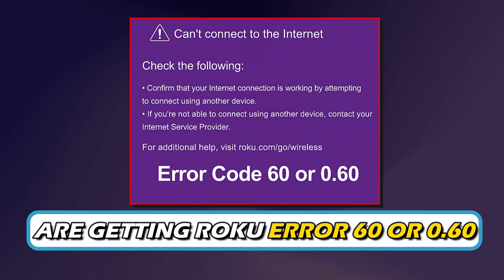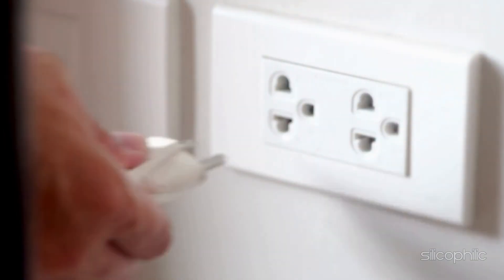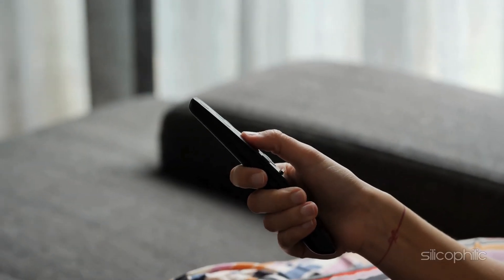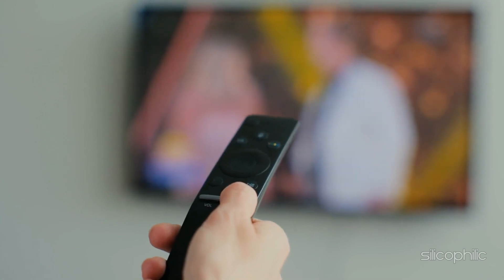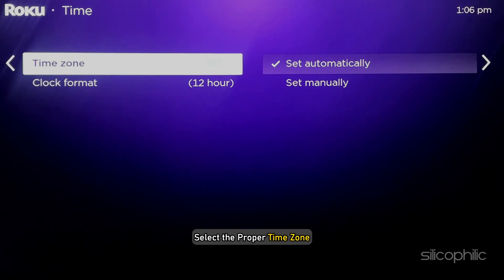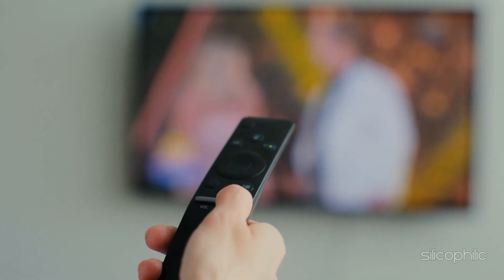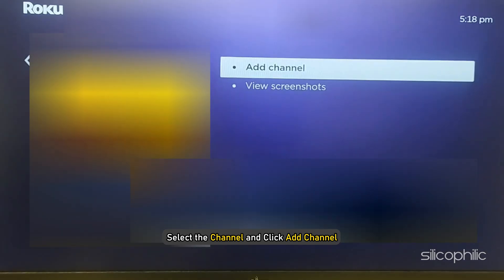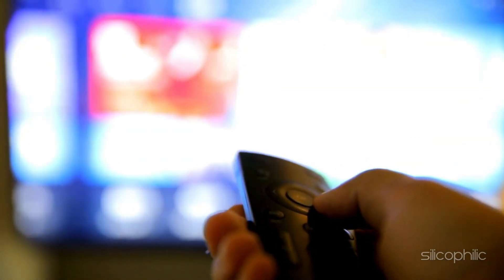How to Fix Roku Error 60/0.60: Step-by-Step Guide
Fixing Roku Error 60/0.60 can involve several steps. Here's a comprehensive guide to help you troubleshoot and resolve the issue:

Roku is a popular brand of digital media players that provides access to a wide range of streaming services and channels on your TV. Here are some details about Roku:

History and Overview:
Founded: Roku, Inc. was founded in 2002 by Anthony Wood.
Headquarters: Los Gatos, California, USA.
First Product: The first Roku player, developed in collaboration with Netflix, was launched in 2008.
Product Lineup:
Roku offers a variety of devices, including:

Roku Express:

Affordable entry-level streaming device.
Provides 1080p HD streaming.
Roku Streaming Stick:

Compact design similar to a USB stick.
Offers 1080p HD and 4K HDR streaming options.
Roku Premiere:

Offers 4K and HDR streaming capabilities.
Slightly larger than the Express but still compact.
Roku Ultra:

High-end model with 4K HDR streaming.
Features include a remote with voice search, headphone jack for private listening, and additional ports like Ethernet and USB.
Roku TV:

Smart TVs with built-in Roku functionality.
Manufactured by various brands (e.g., TCL, Hisense, Sharp).
Key Features:
Streaming Channels: Access to thousands of streaming channels including Netflix, Hulu, Amazon Prime Video, Disney+, HBO Max, YouTube, and more.
Roku Channel: Roku’s own free, ad-supported streaming service offering movies, TV shows, live news, and sports.
Voice Search and Control: Compatible with voice assistants like Alexa, Google Assistant, and Apple HomeKit/Siri. Some Roku remotes include a built-in microphone for voice search.
Private Listening: Available via the Roku mobile app or through the headphone jack on select remote models.
Cross-Platform Search: Allows users to search across multiple streaming services to find where content is available and compare prices.
Screen Mirroring and Casting: Supports casting content from mobile devices and computers using Miracast or AirPlay.
Automatic Software Updates: Ensures the device stays up-to-date with the latest features and security patches.

Timestamps:
00:00 Intro
00:16 Method No. 1
00:50 Method No. 2
01:15 Method No. 3
01:40 Method No. 4
01:59 Method No. 5
02:18 Method No. 6
02:46 Method No. 7
03:10 Method No. 8